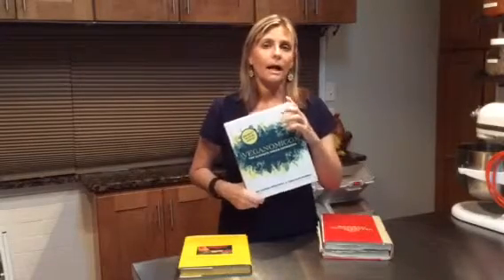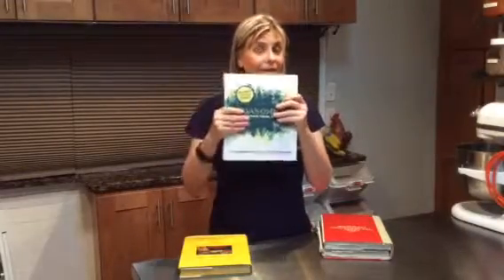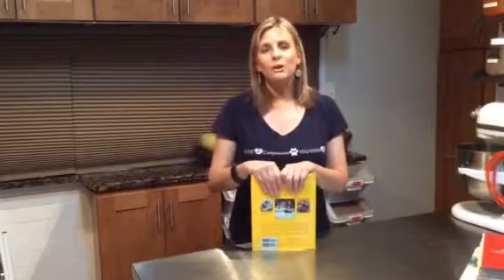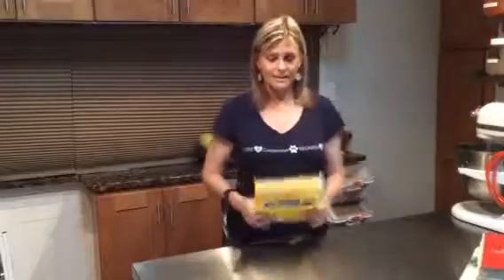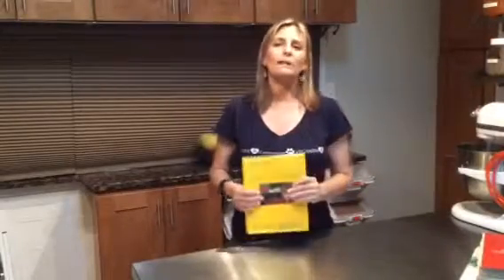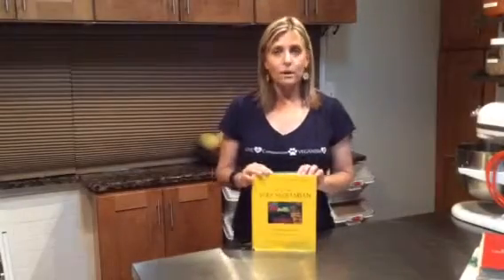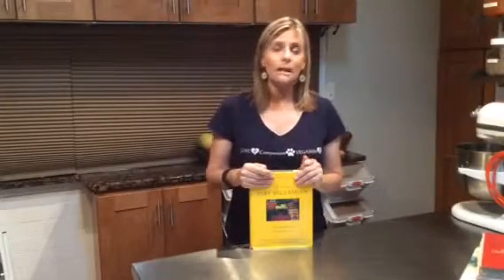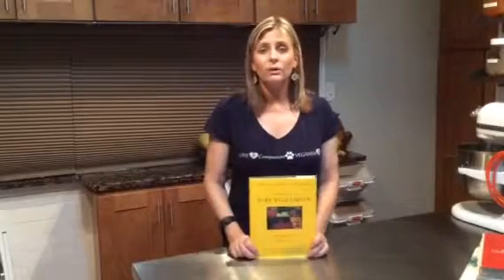Vegan MoFo 2015:Day 12 Favorite Cookbook